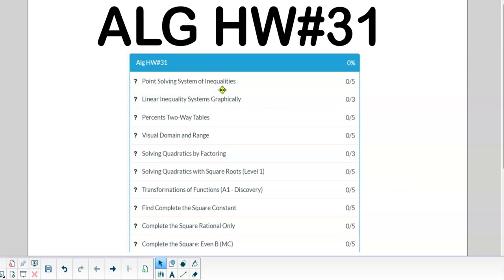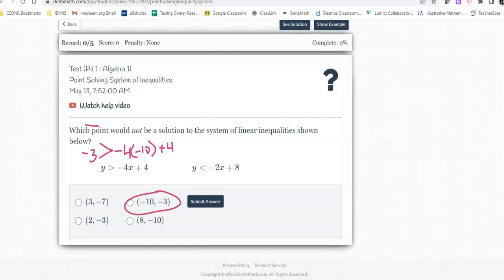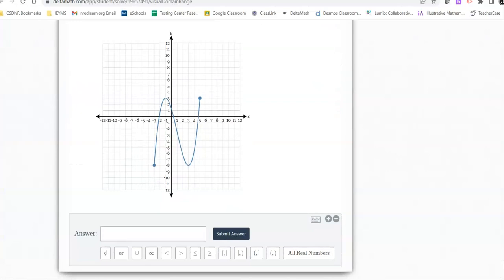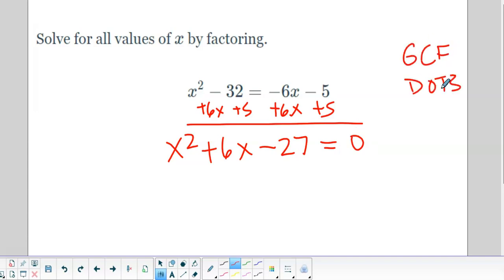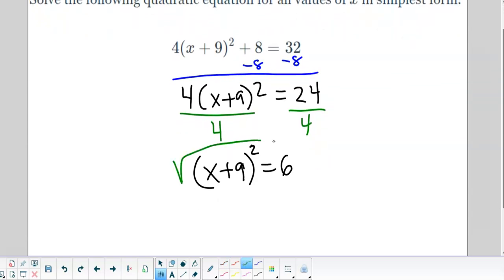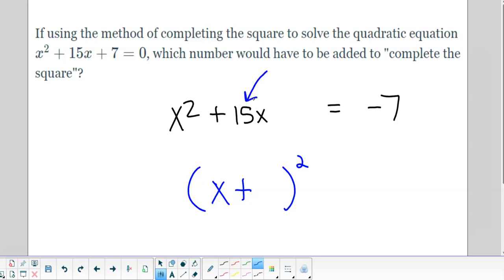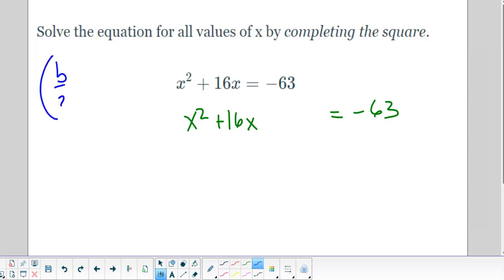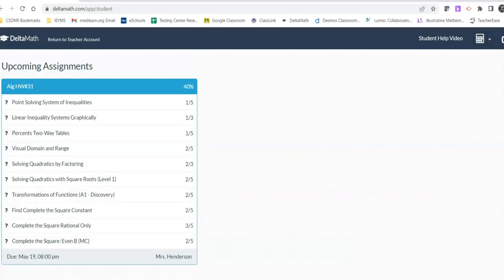Alg HW#31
Graphing and Finding Solutions to Inequalities, Two-way Tables, Identifying Domain & Range, Transformation of Functions, Solving Quadratics using Square Roots, Completing the Square.